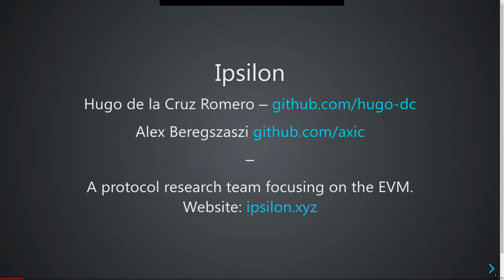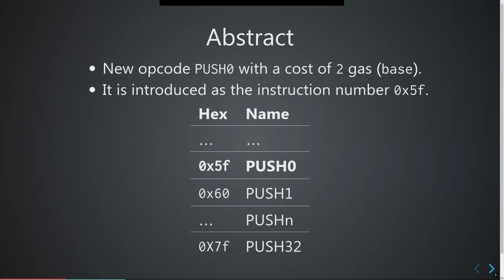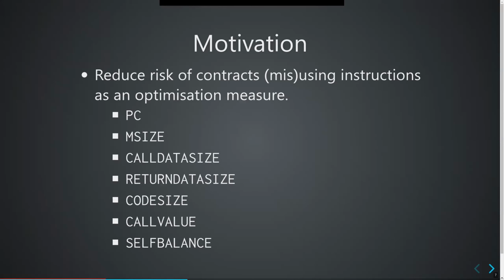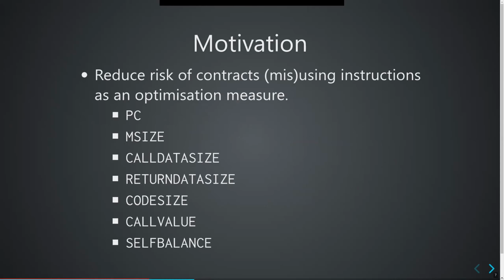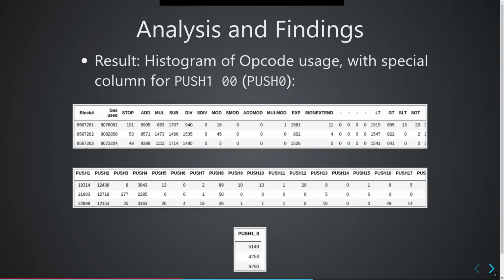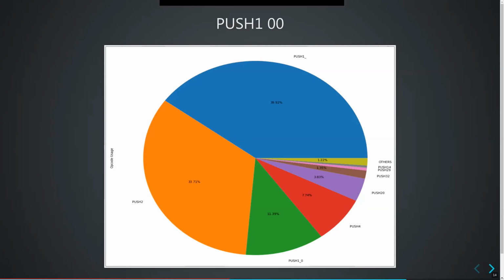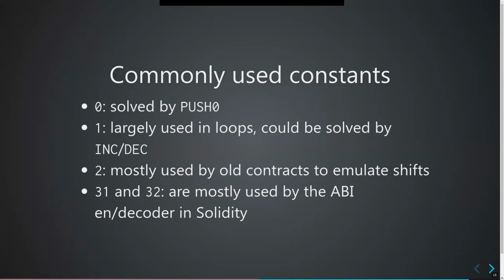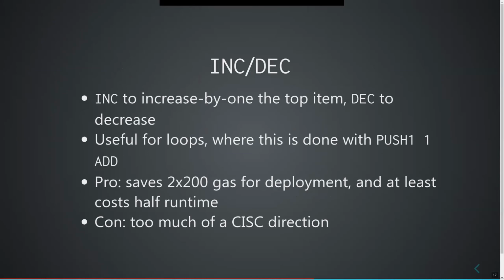PEEPanEIP#66: EIP-3855: PUSH0 instruction with Alex Beregszaszi, Hugo De la cruz, Paweł Bylica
Topics covered
1:31 - Guests introduction
4:09 - Presentation
4:28 - Introduction
5:21 - Abstract
5:46 - Motivation
8:12 - Analysis & Findings
9:23 - General opcode usage chart
9:40 - PUSHn Usage
9:56 - PUSH 1 00
10:20 - Other commonly used constants
10:46 - Commonly used constants
11:39 - Inc/Dec
15:36 - Questions
16:04 - Why Push 0? Do you think there could be an advantage using a different mnemonic?
18:04 - Motivation - Can we get rid of EIP-2733 because it is Withdrawn
19:23 - Are you aware of any active implementation in the client?

 Alex Beregszaszi @alexberegszaszi | Hugo De la cruz @hugo_dc | Paweł Bylica  @chfast | Pooja Ranjan @poojaranjan19